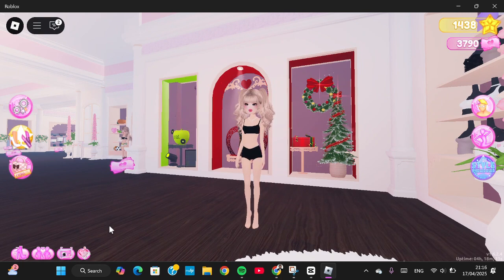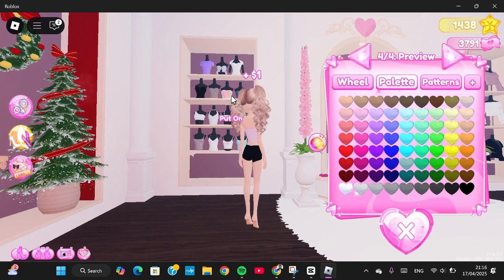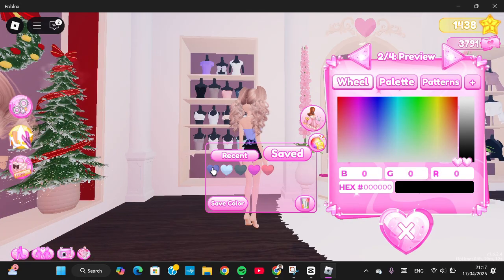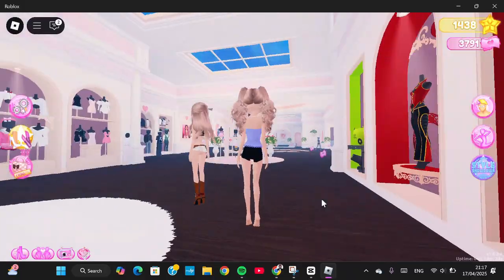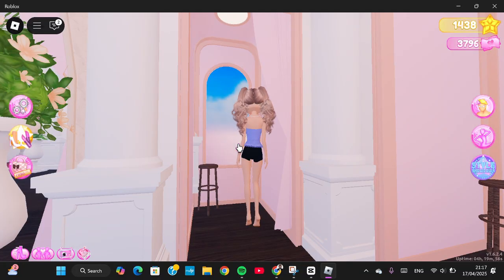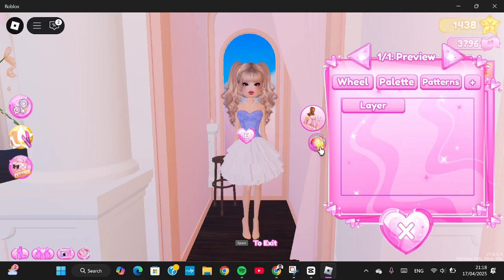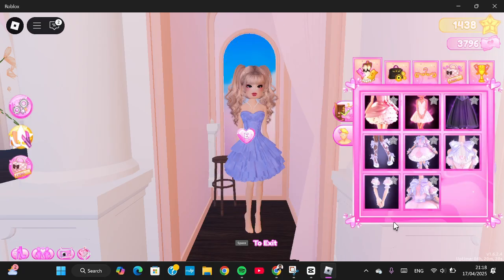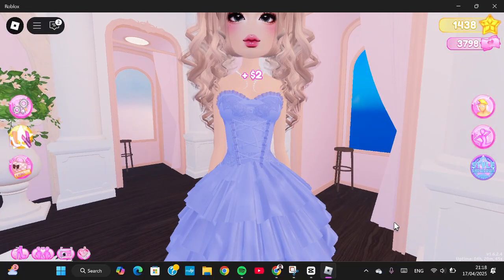Get Back the Petal Dress! How I Recreated the Most BEAUTIFUL Petal Dress in Dress to Impress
Missing the iconic Petal Dress in Dress to Impress? 🌸 In this video, I’m bringing it back in the most beautiful way possible! Watch as I recreate the stunning Petal Dress look with creativity, color, and the perfect accessories. Whether you’re a fan of soft, floral aesthetics or just want to stand out on the runway, this design will definitely turn heads. I’ll walk you through my outfit choices, styling tips, and how I made this dreamy dress bloom once again. If you love fashion, flowers, and fabulous designs — this one’s for you!